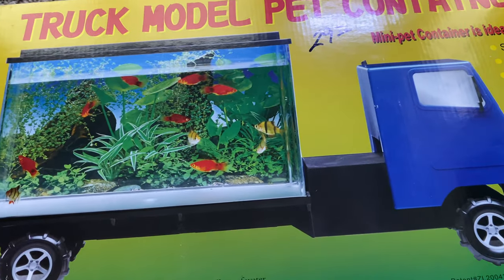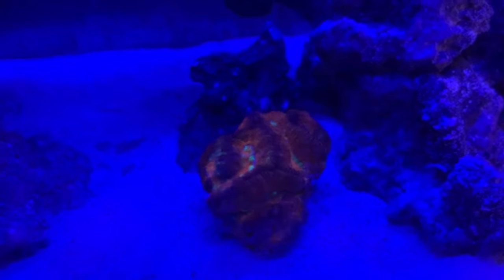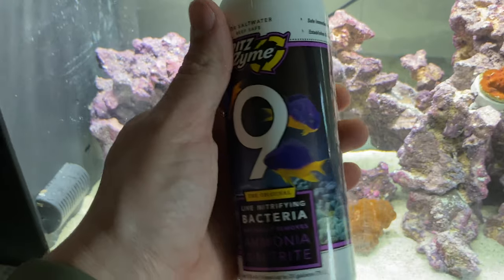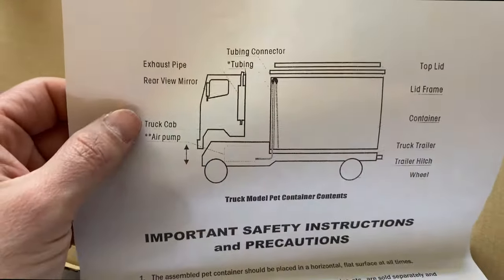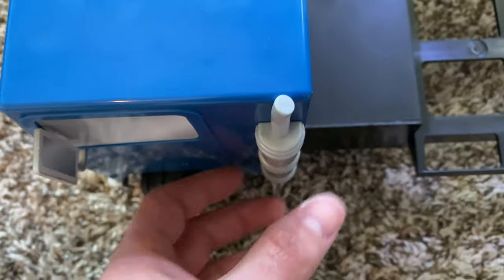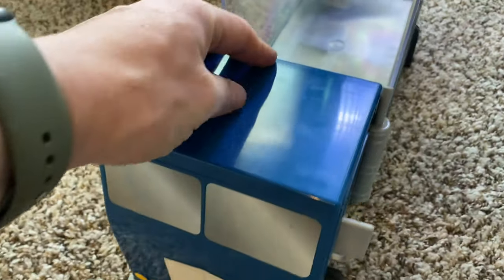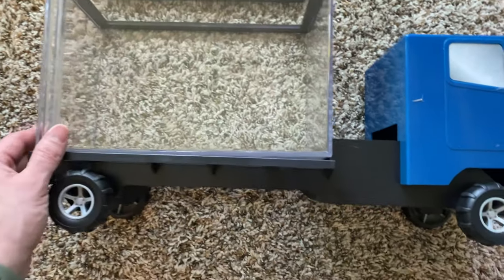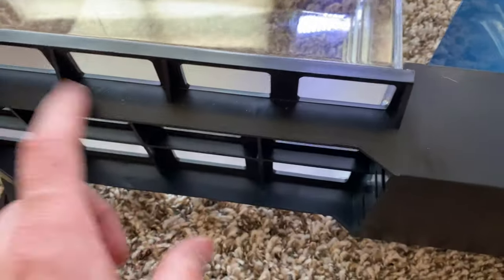My First Saltwater Aquarium EVER - MUST SEE!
My First Saltwater Aquarium EVER

⚠️ACA - CICHLID.ORG = BECOME A MEMBER FOR $35 ⚠️

About Jay Wilson:
Hi My name is Jay Wilson and I am an avid African cichlid keeper and owner of NorthFinUSA. I love Keeping Fish and educating folks on how to keep a crystal clear aquariums along with helping Fish keepers get started in the fish hobby. When I am not messing with Cichlids or frogs I am playing with my son and working out. I currently keep Cichlids, Geophagus along with Tropheus and Goby, 2 vivariums and some shrimp and a betta. My dream tank I guess I will never get there.